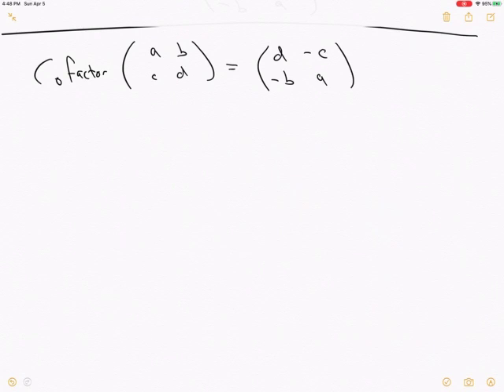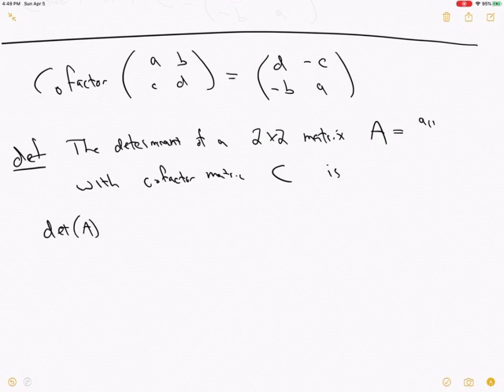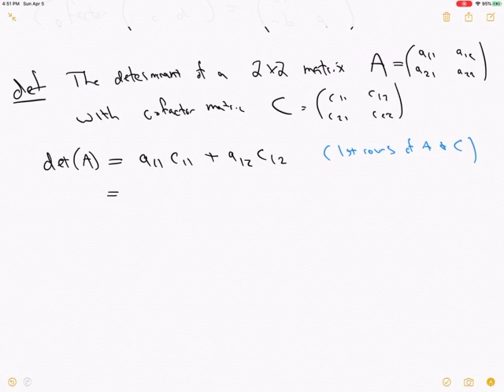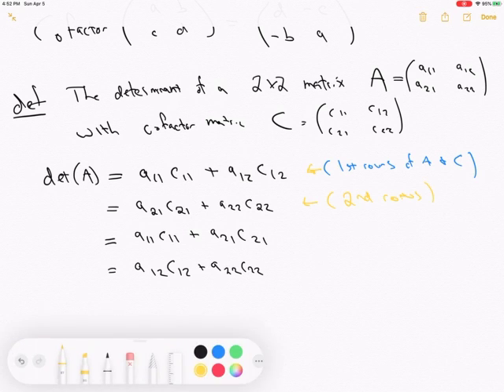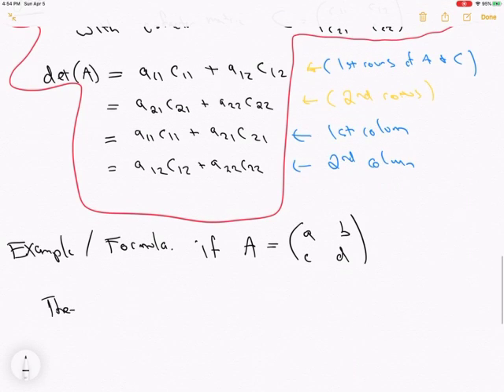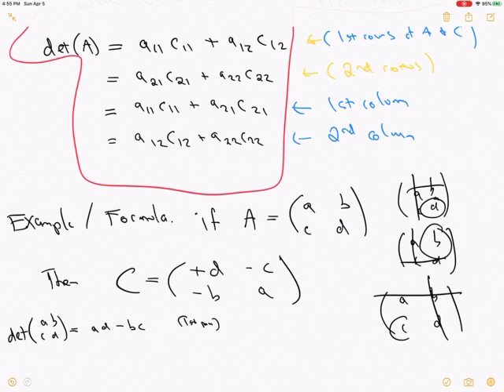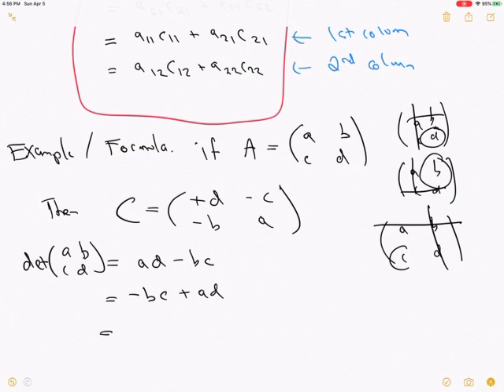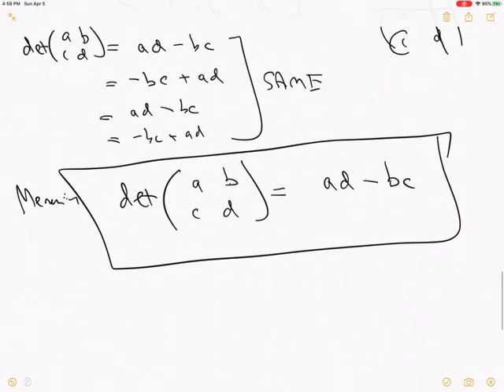14. determinant II - 2x2 matrices